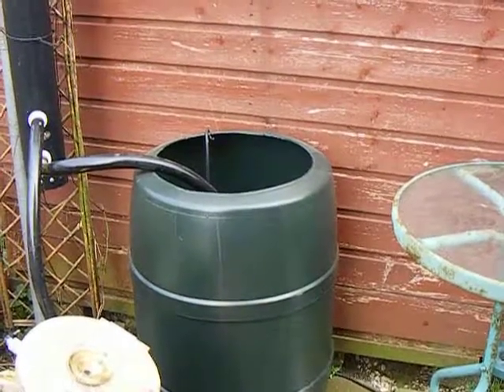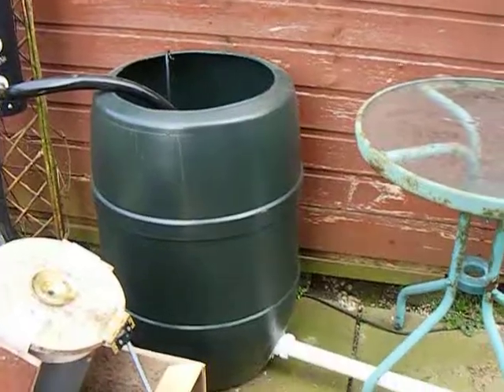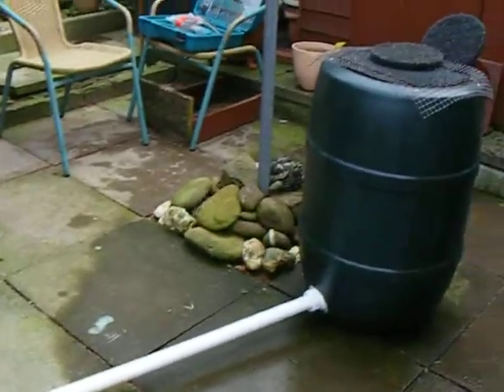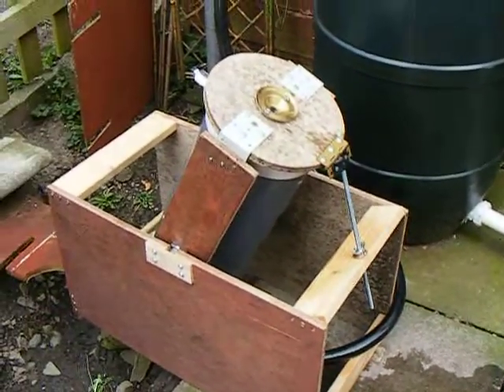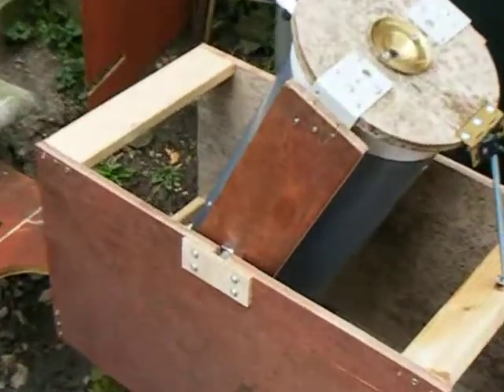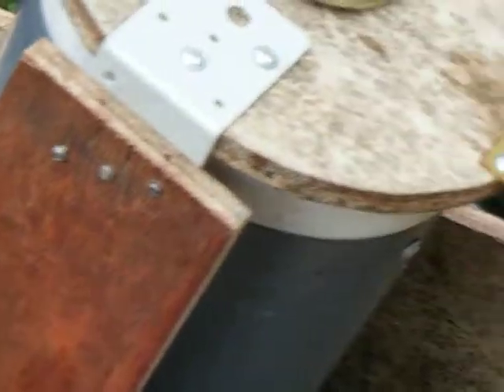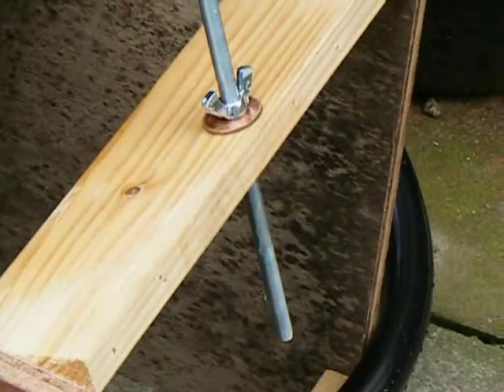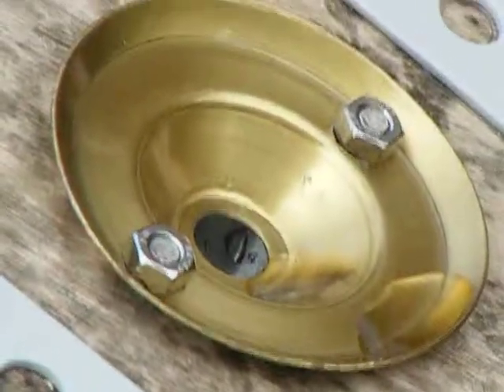Laminar Flow Nozzle Mk2 (movie 1)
Well the first test of the Mk2 (8" laminar flow nozzle) now we got enough nice weather to work on it outside.  Now loaded into a frame so that the trajectory of the arc can be set and locked.